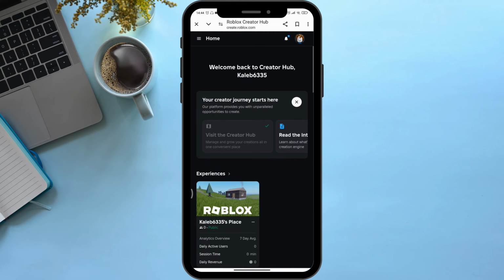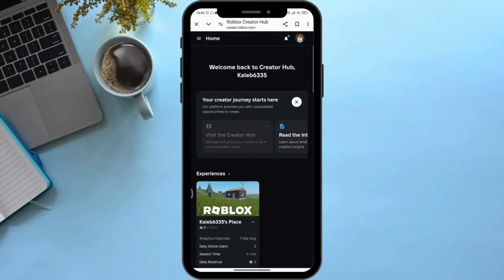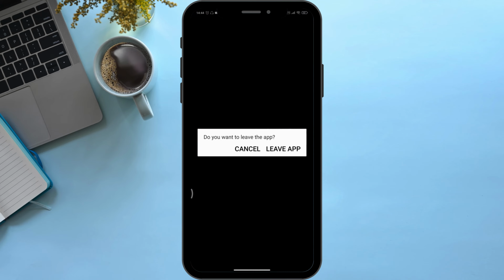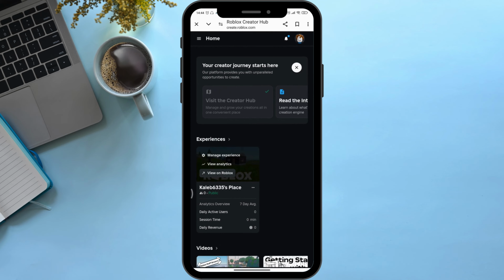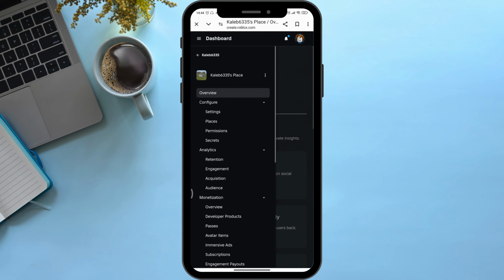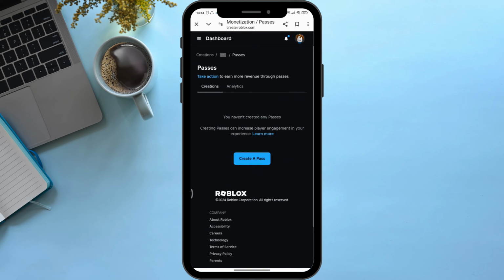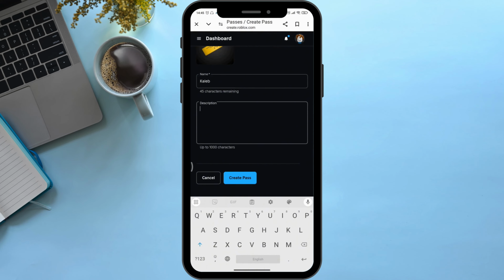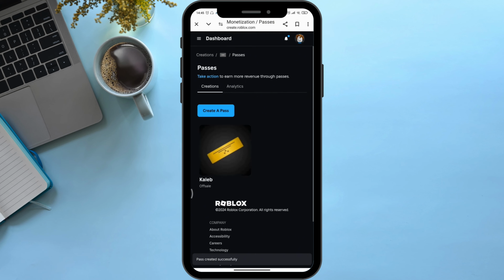How To Make Gamepass In Pls Donate - Updated 2024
Ready to learn how to make a Gamepass in "Pls Donate" on Roblox in 2024? This easy guide provides step-by-step instructions to create and use Gamepasses in "Pls Donate." Follow this straightforward process to set up your Gamepass and start earning without any hassle.

In this tutorial:
0:00 - Introduction
0:15 - How To Make Gamepass In Pls Donate - Updated 2024

Learn how to effortlessly create a Gamepass in "Pls Donate" on Roblox in 2024 with this straightforward guide. This video covers the entire process, ensuring you can set up and manage your Gamepass efficiently.

Create a Gamepass in "Pls Donate" with ease by following this guide in 2024!